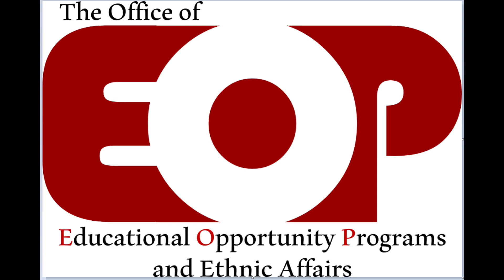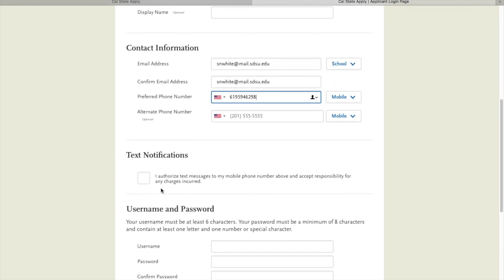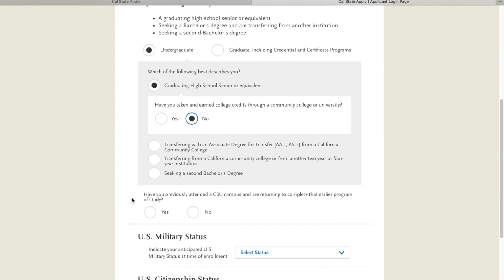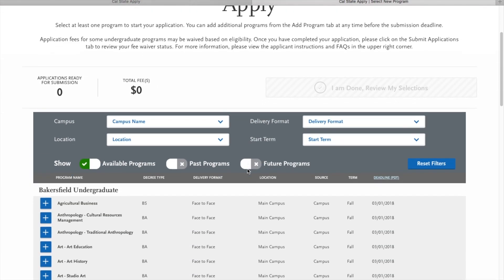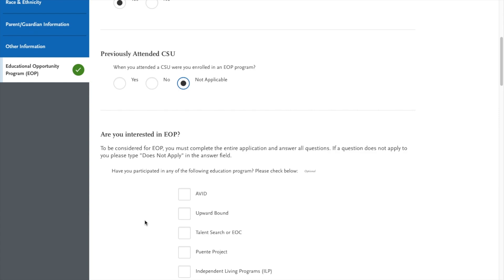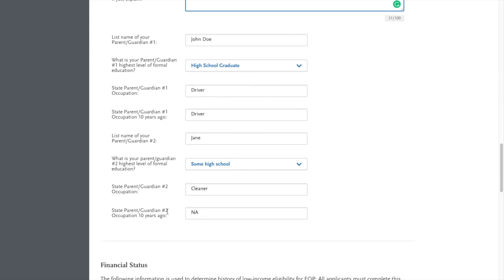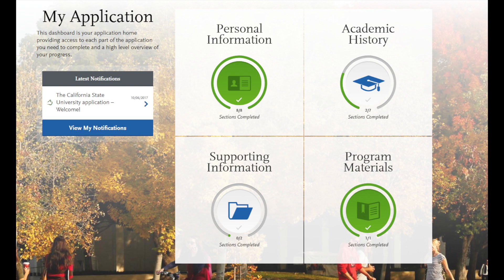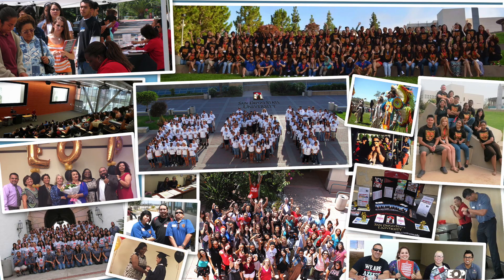Cal State Apply, EOP Application 2017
A tutorial provided by SDSU's EOP office on how to complete the EOP application via CalStateApply.